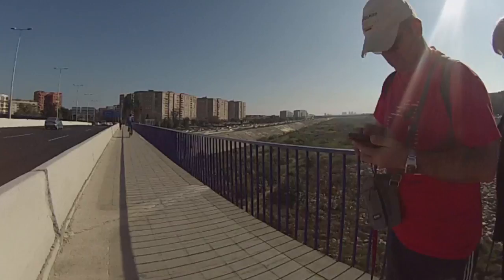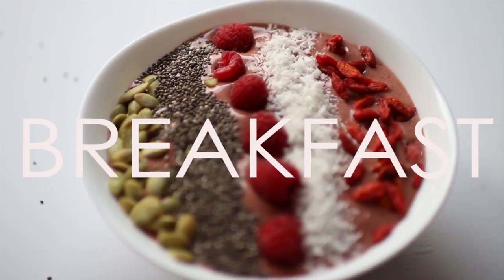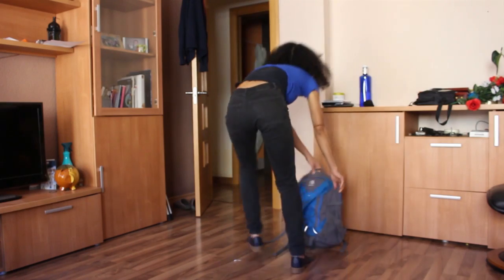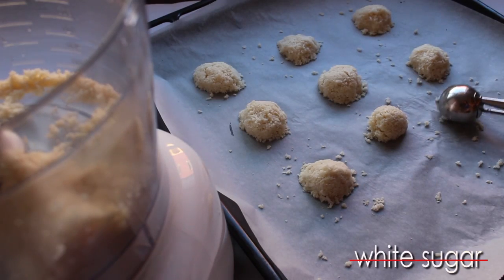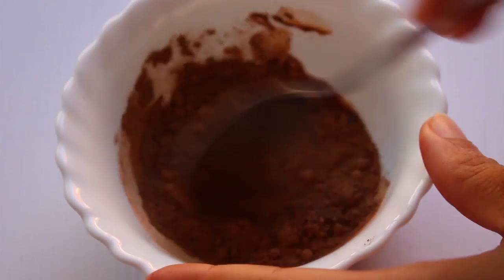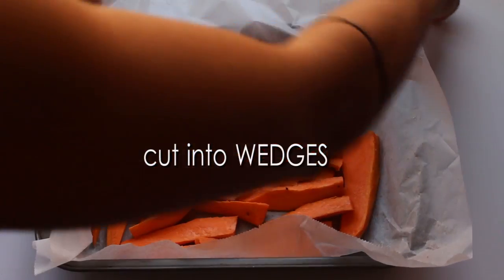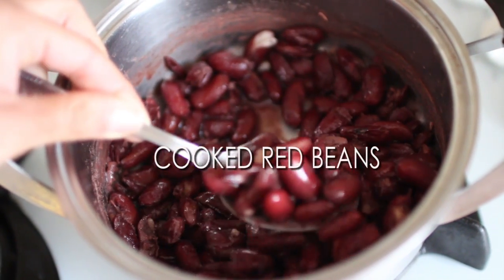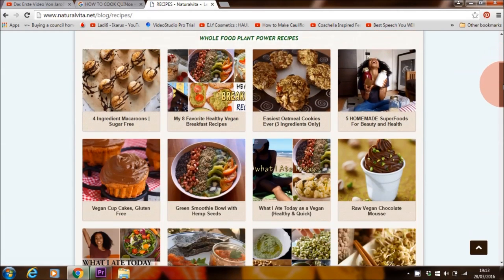What I Eat In a Day ♢ School Day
My Recipe eBOOK A little food inspiration for those of you who are still in school and want to eat healthier plant based vegan food or need some good ol' recipe inspiration in general. I hope you like this one. Be sure to leave your like thumb behind ;-)

             So Much
             Sunday Afternoon

Editing Hacks:                                Gabrielle Marie

BOOKS THAT WILL CHANGE YOUR LIFE:.

Ekart Tolle: "A New Earth" & "The Power of Now"

Titles: "The China Study"

              God's Way to Ultimate Health"

               How to Make Friends and Influence People!

              "Men are From Mars and Women are from Venus"

               "Raw Food for Dummies"

My Book :-) "Eat for Beauty" - Won't probably change your life but has great recipe tips

Camera: Canon T5i or in Europe called Cannon 750D
Editor: Adobe Premier Pro

My Background: Mixed (Italian -mum, Nigeria - Dad, Born - Germany)
Started YouTube: June 2014